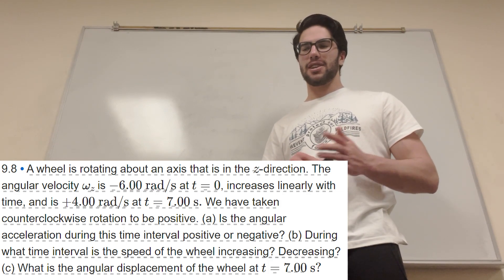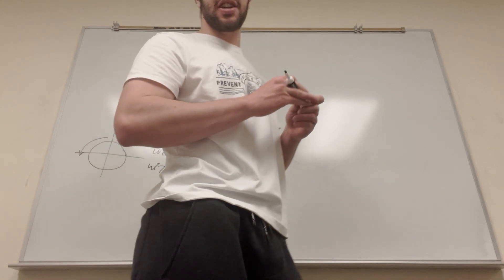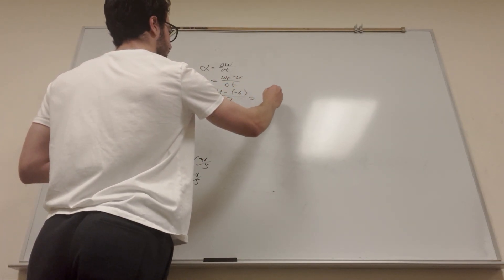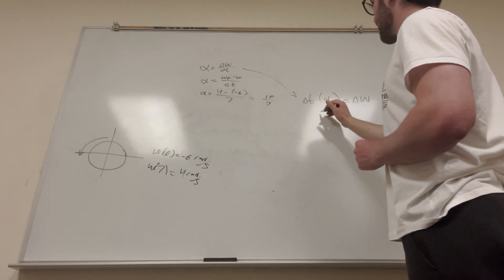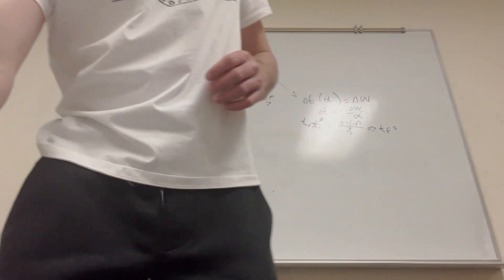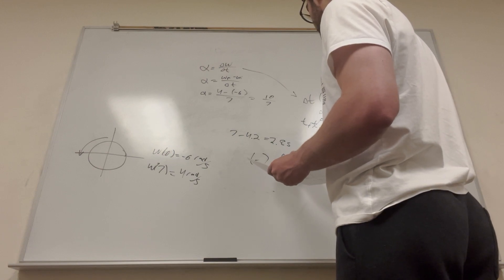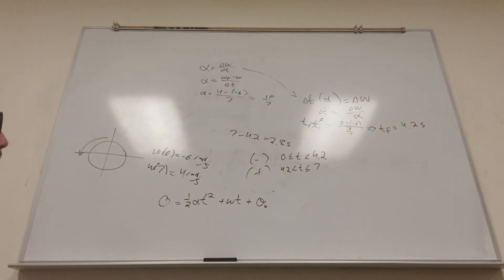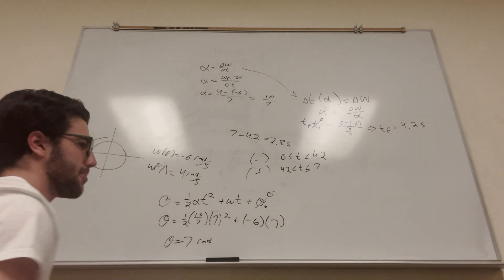A wheel is rotating about an axis that is in the z-direction. The angular velocity ωz - Problem 9.8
A wheel is rotating about an axis that is in the z-direction. The angular velocity ωz is −6.00 rad/s at t=0, increases linearly with time, and is +4.00 rad/s at t=7.00 s. We have taken counterclockwise rotation to be positive. (a) Is the angular acceleration during this time interval positive or negative? (b) During what time interval is the speed of the wheel increasing? Decreasing? (c) What is the angular displacement of the wheel at